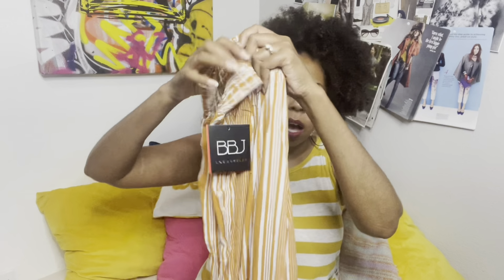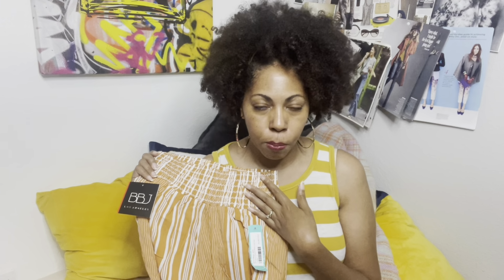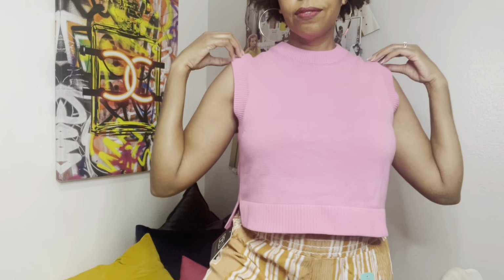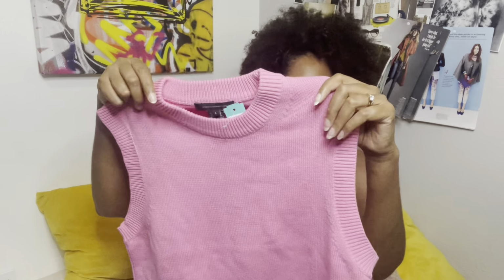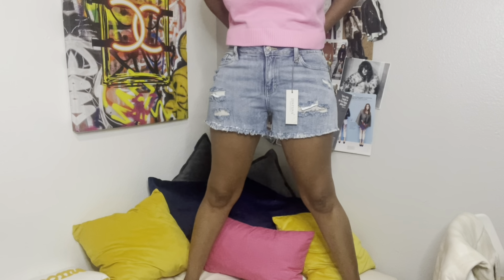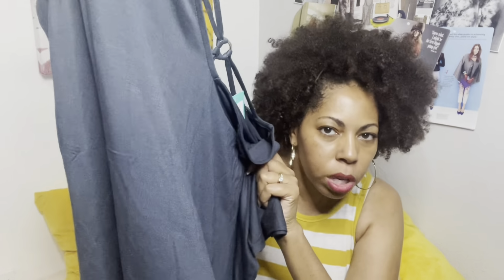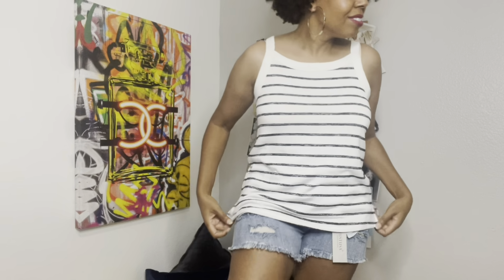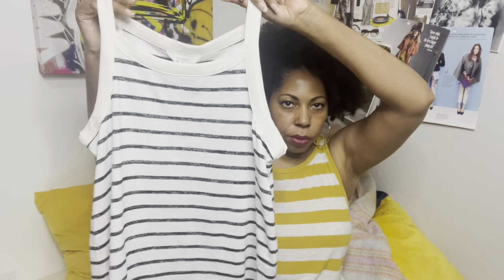Stitch Fix Unboxing & Try On | Feels Like Summer | July 2022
👚Get $25 off your first purchase from Stitch Fix styling by using my referral

NOTE: This box and all items kept were paid for by me.  All opinions in this review are my own. Using the links DOES NOT cost you anything extra but does help to support me and this channel's content.

Listen to my new podcast, The Chic Strategy! Learn how to be the glam in the room through engaging discussions on beauty, fashion, and style.

• FRENCH CONNECTION Millie Sweater Vest, $88

• PAPERMOON Ampton Back Detail Knit Top, $34

SIZE REFERENCE:
I'm 5'7", approx. 160 lbs, with long limbs. I typically wear a large top, size 10 dress, and have a 30 inch waist. I have a 33" inseam.

Get $10 to spend on your first order!

Get your first box styled for $1!

Get $25 towards your first Fix!